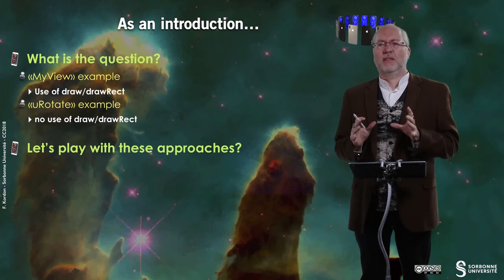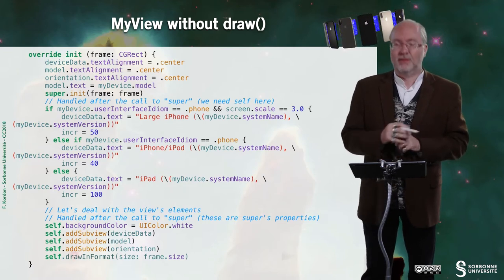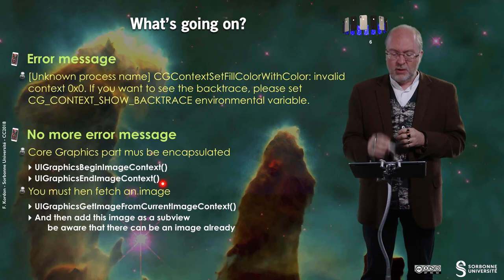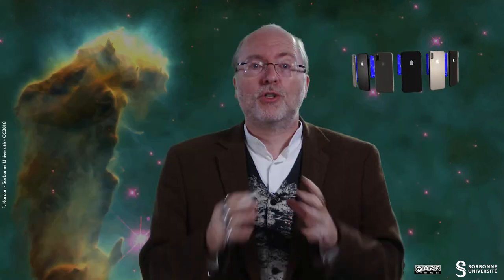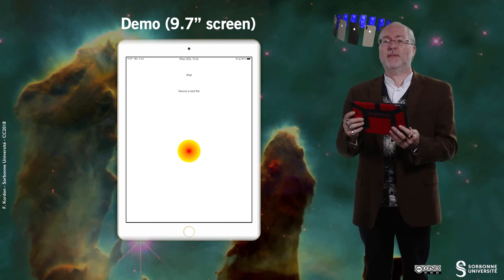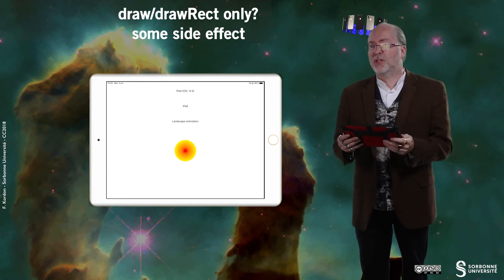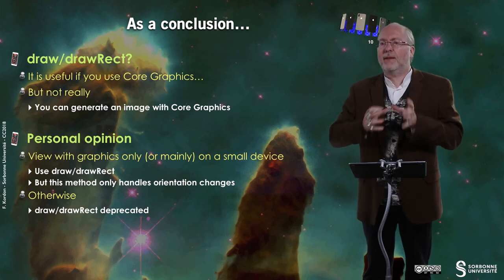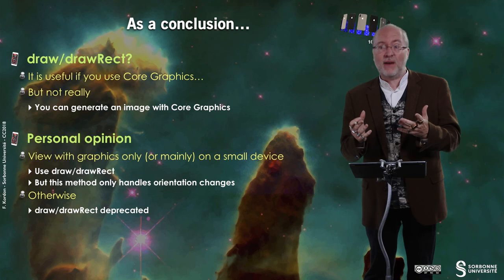056 — draw:drawRect or not? that is he question